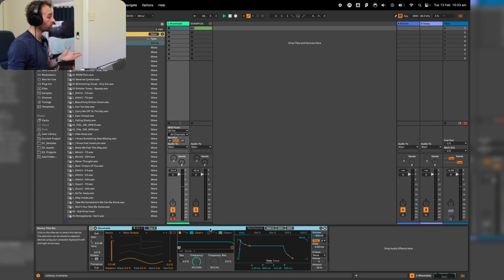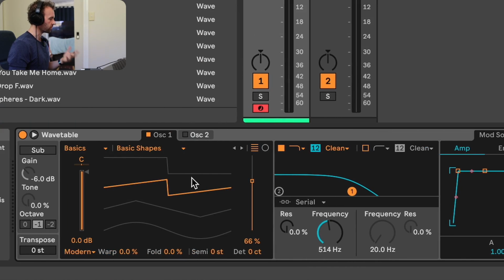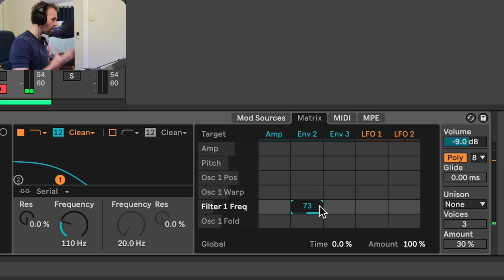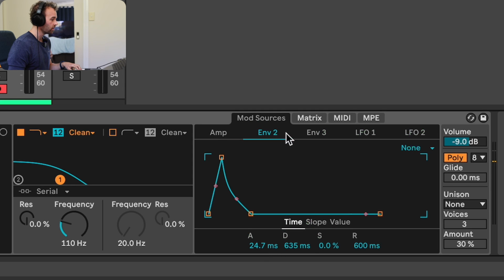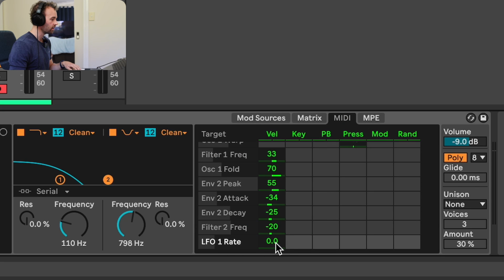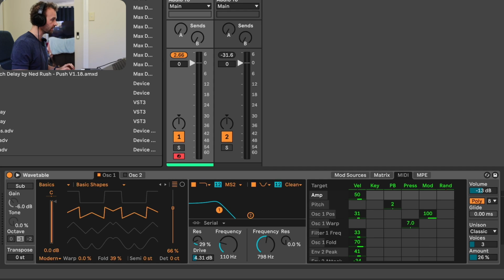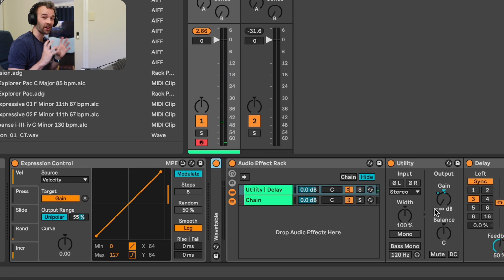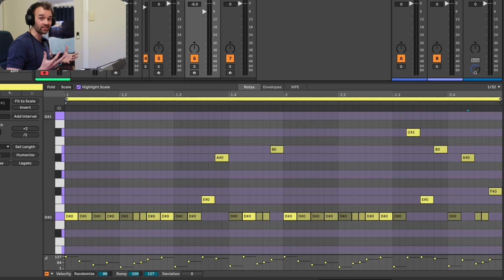Velocity is MORE Than Just Volume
Hey friends! In this video, I explore a few ways to use velocity to add more life and interest to your sounds. :)

⏰ Timestamps:
0:00 - Intro
0:28 - Velocity to Volume
1:06 - Base Sound
1:25 - Velocity to Filter
2:15 - Adding Envelopes
2:37 - Velocity to Oscillator
3:55 - Envelope to Filter
4:47 - Velocity to Envelope Amount
5:49 - Velocity to Envelope Time
8:07 - Filter Number 2
8:54 - Velocity to LFO
9:32 - Fine Tuning
9:59 - Velocity to Unison
11:00 - Velocity to Effects
11:23- Parallel Delay
12:17 - Velocity to Delay
13:49 - Programming a Pattern
15:02 - Other Examples